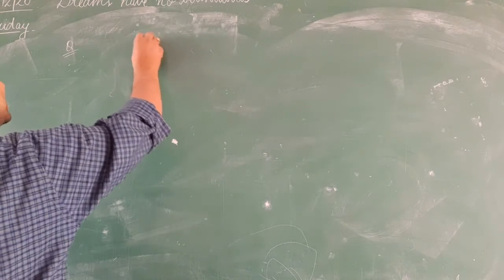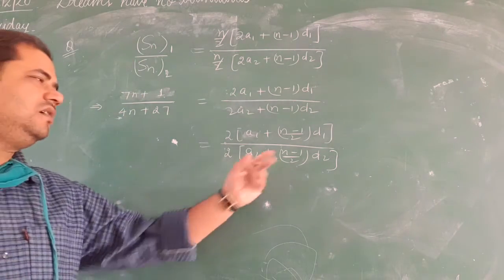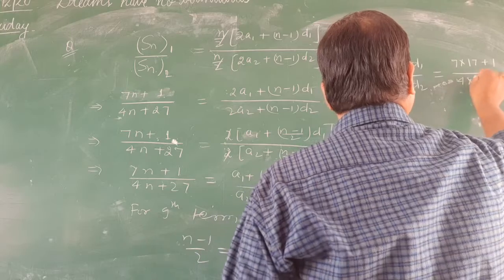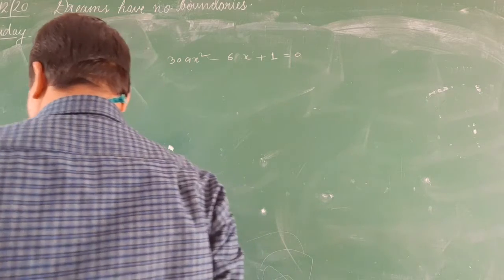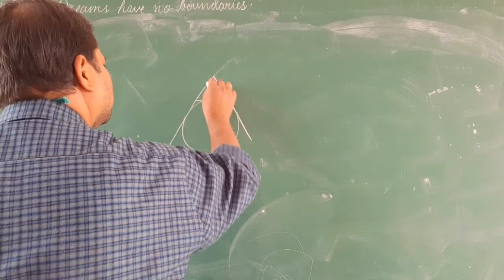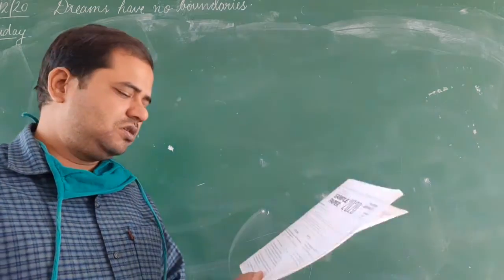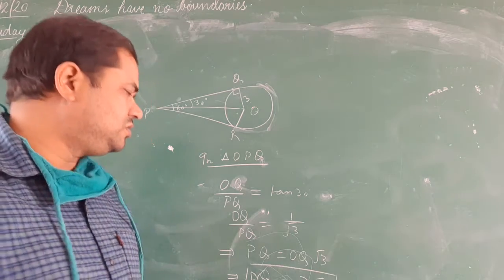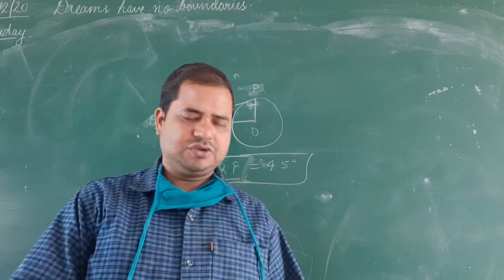Sample paper 2021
One Mark's questions